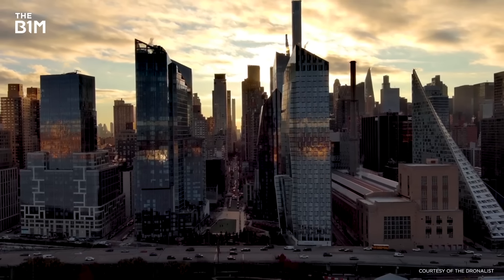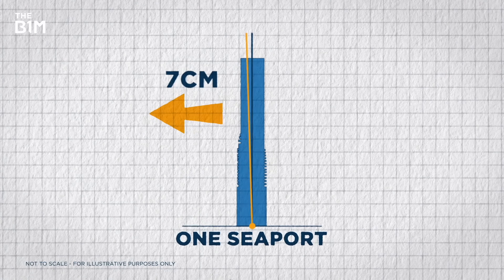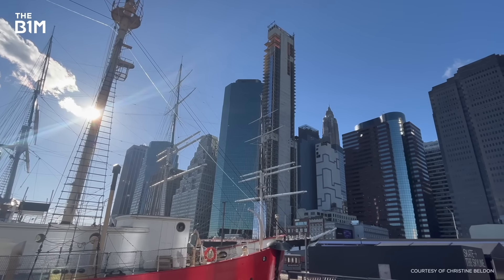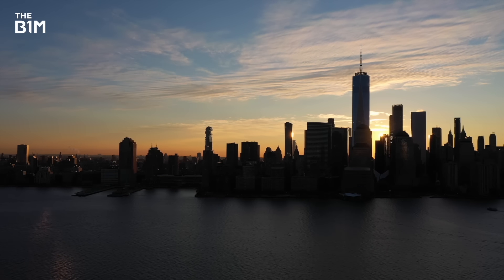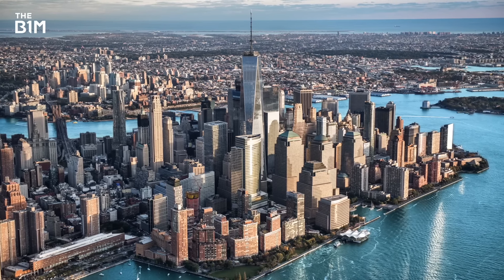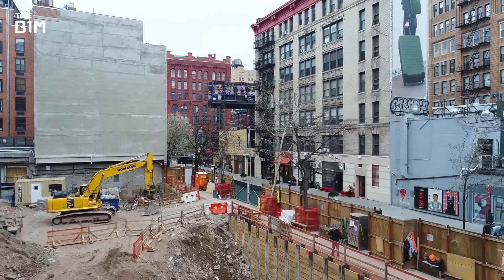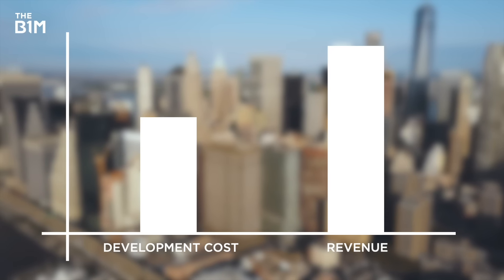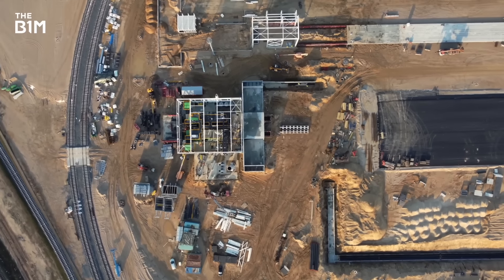The Wild Story of New York’s Abandoned Skyscraper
This Manhattan skyscraper is tilting by 8cm.
Skip the waitlist and invest in blue-chip art for the very first time by signing up for Masterworks

Correction: At 7:19 the text on screen should read “The details of the foundation system were never provided TO Pizzarotti”. This has been blurred in the video after publication to avoid confusion.
The name and title at 0:57 should read “Hiten Samtani, SVP of Content, The Real Deal”

Additional footage and images courtesy of The Dronalist, Google Earth, Yahoo News, Bloomberg Quicktake and Christine Beldon.

0:00 Intro
1:25 Context
3:11 Masterworks
4:00 Engineering 101
6:58 The Ongoing Lawsuit
8:09 Potential Solutions
10:25 Conclusion